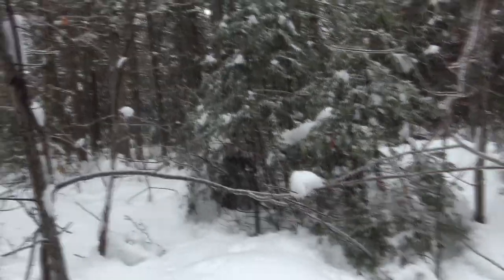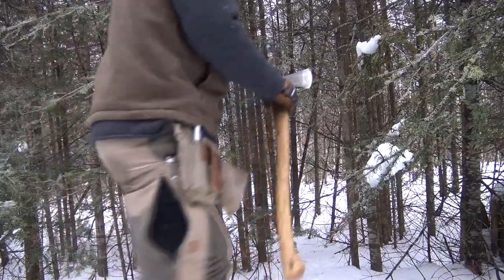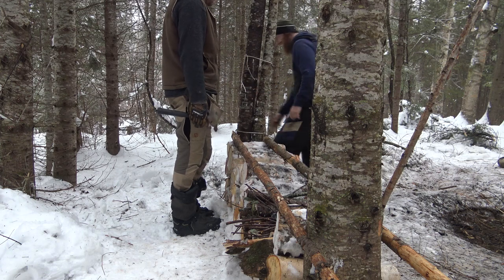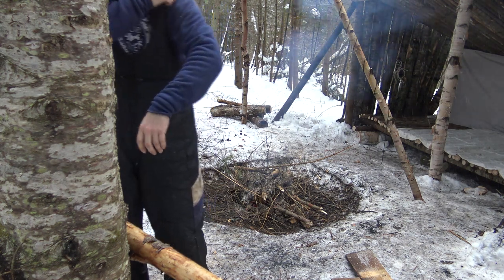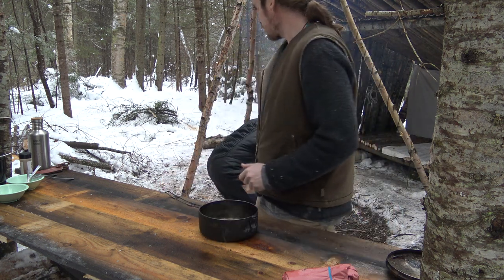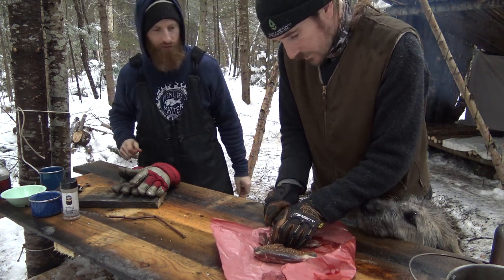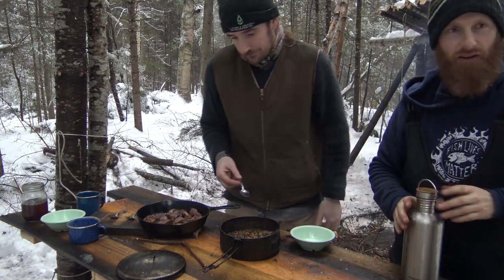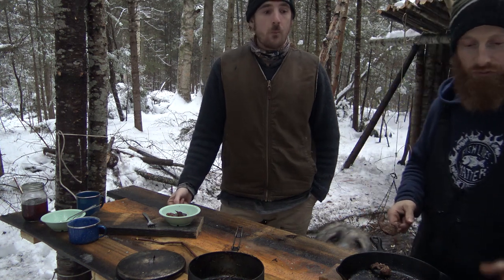Fort upgrade!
The Wooded Beardsman, the wolfhound, and I went up to the fort to make some upgrades.  We built a work table using some home-sawn lumber my dad made on his Norwood mill, cooked some venison and wild rice, and had a great day outdoors making the most of the winter conditions.  We used That Fishy Thing, a device you can find on etsy.

Dominion & Grimm – over 100 years of tradition serving maple sugaring producers